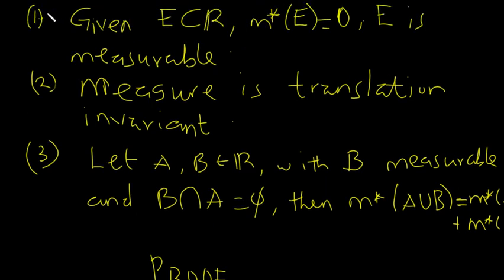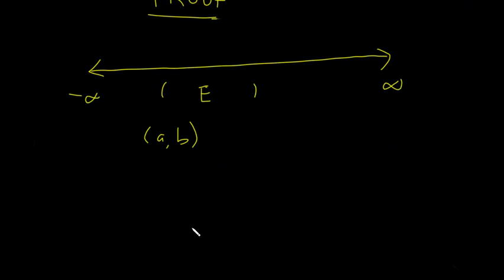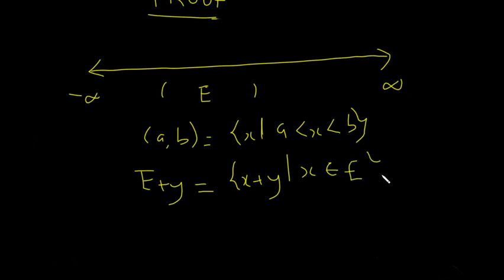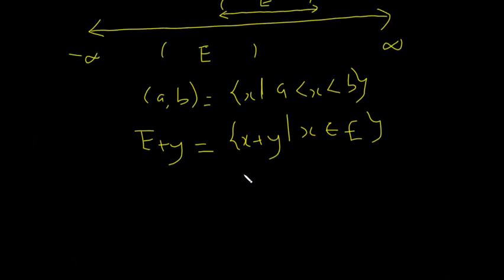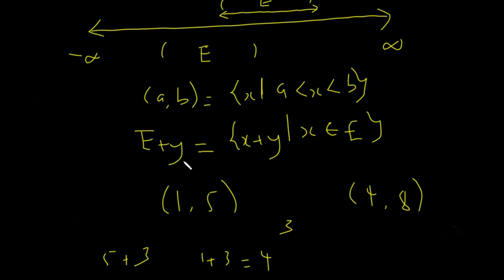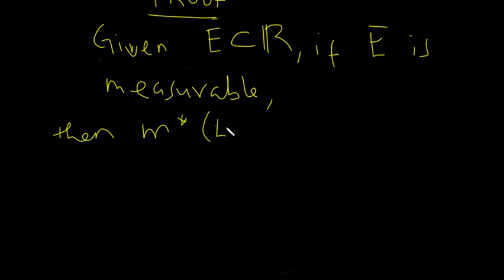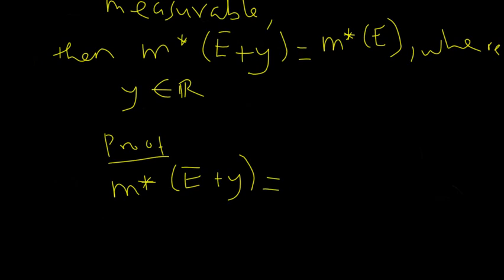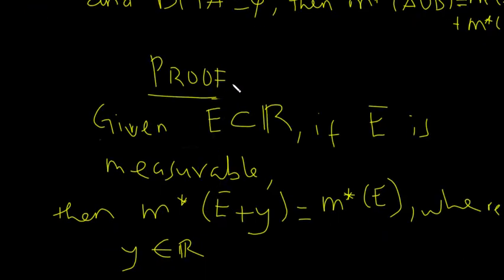LEBESGUE MEASURE (PROOFS) continued